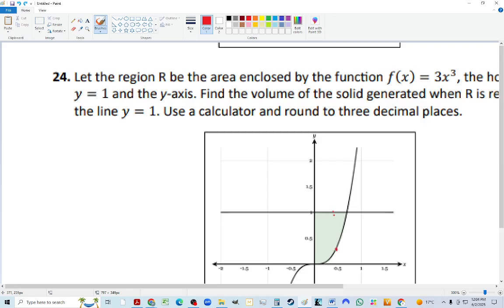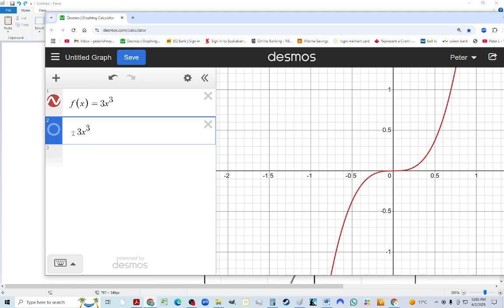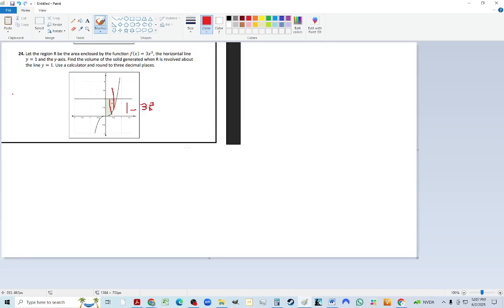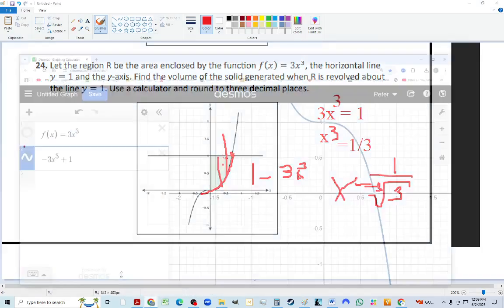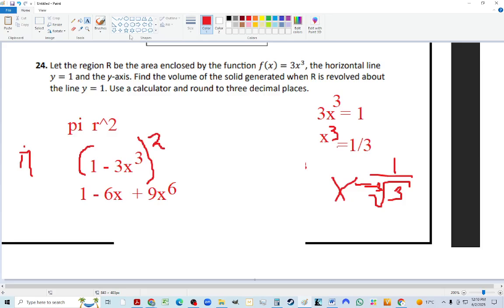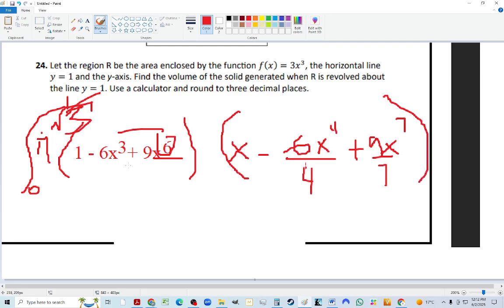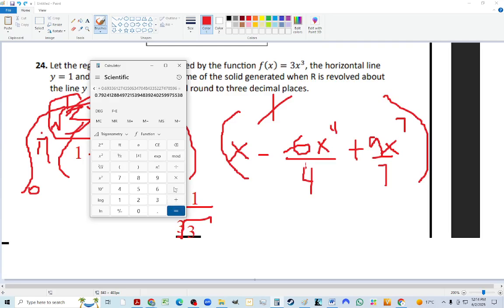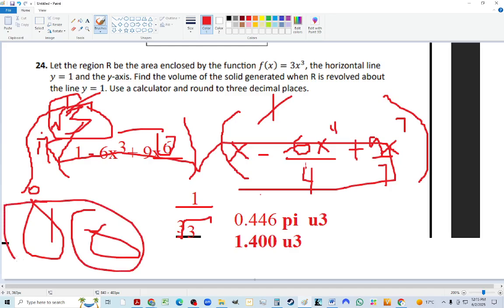Question 24 rotating around y=1